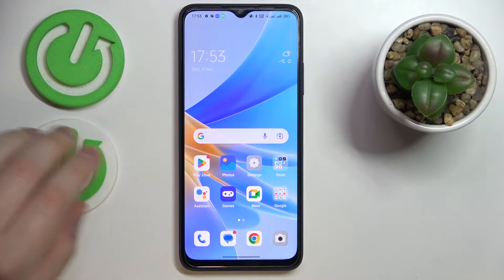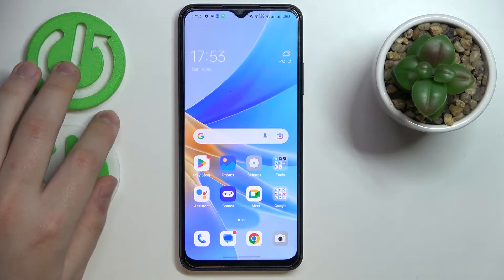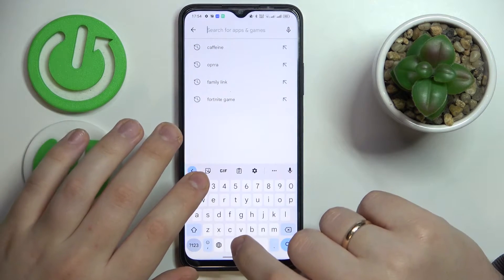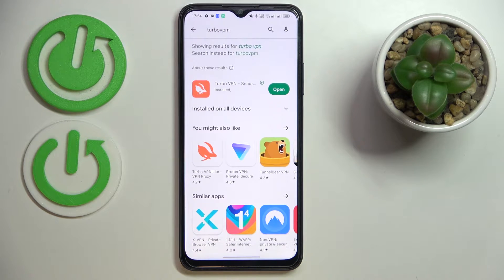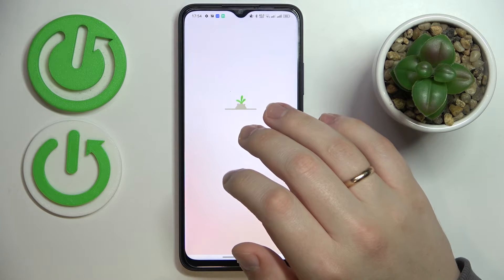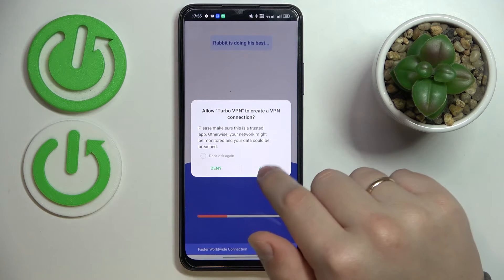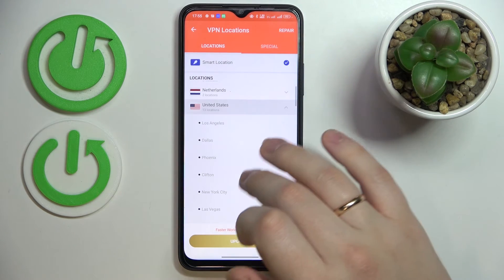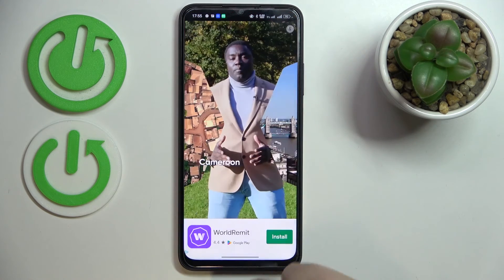How to Set Up VPN on OPPO A17 - Install Turbo VPN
Best VPN Find out more info about OPPO A17
Watch this tutorial if you want to know how to set up a VPN on OPPO A17. We will show you how to install the Turbo VPN app on your phone and then how to use it to change the VPN on your device.

How to change the VPN on OPPO A17? How to set up VPN on OPPO A17? How to install Turbo VPN on OPPO A17? How to download Turbo VPN on OPPO A17?